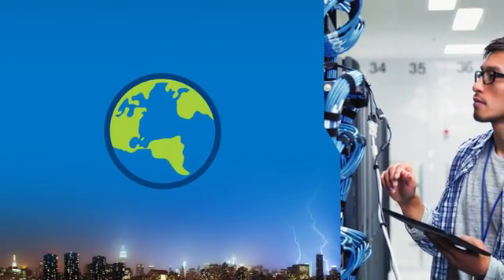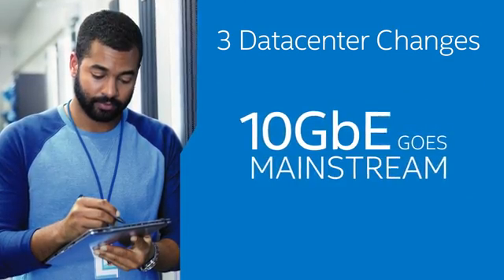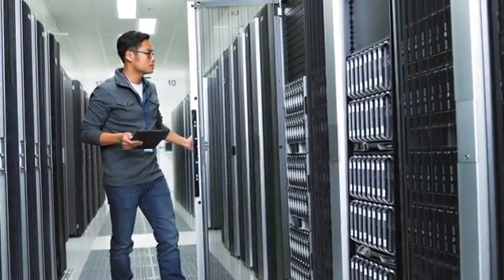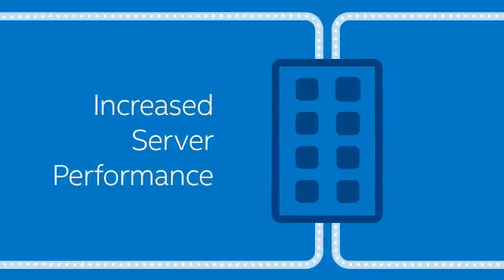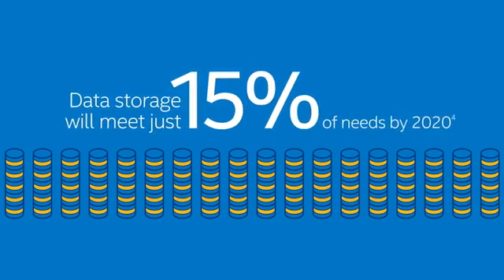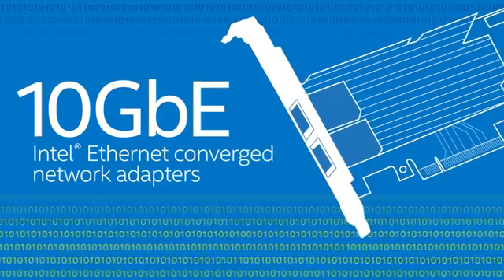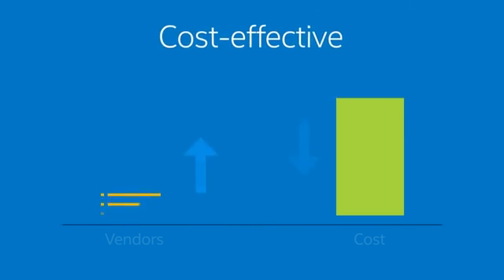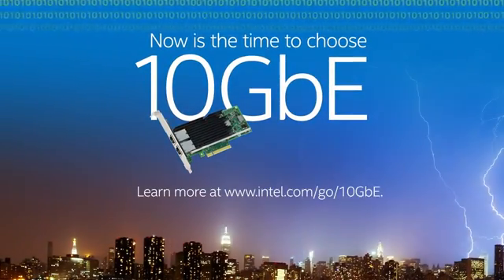Intel: The time is now for 10gb Ethernet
The world is moving to 10 Gigabit Ethernet. Explore the four technology trends and three datacentre changes that are driving the transition and helping 10GbE go mainstream. Learn how these undeniable forces are making now the time to adopt 10GbE technology in your datacentre.